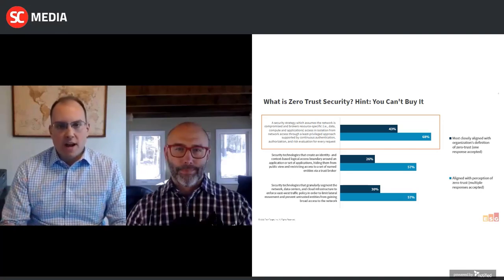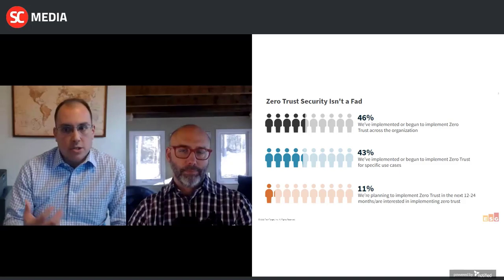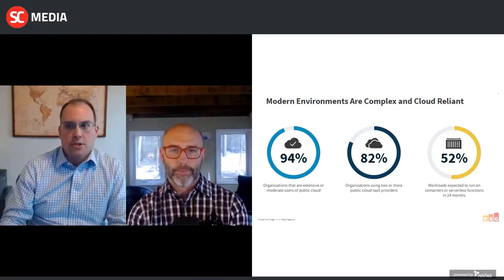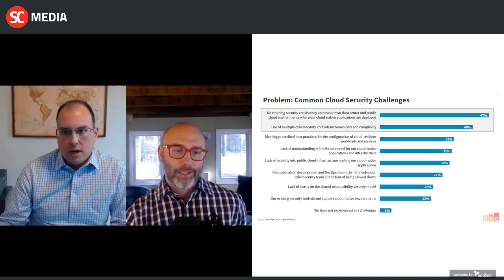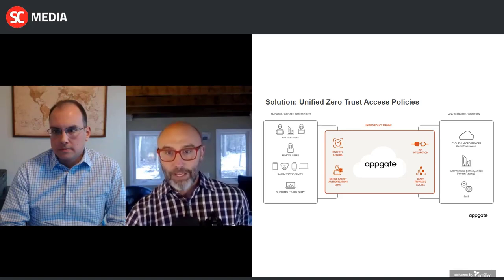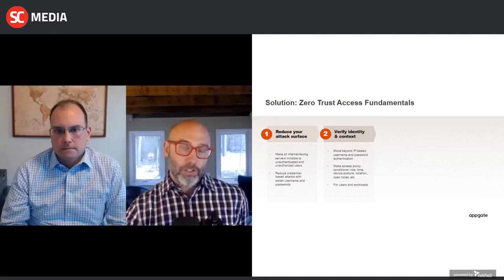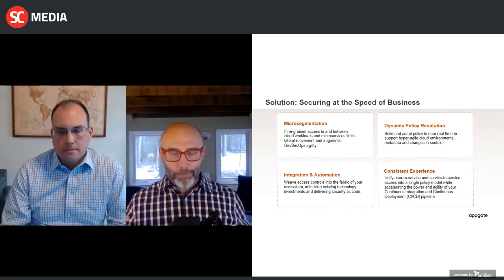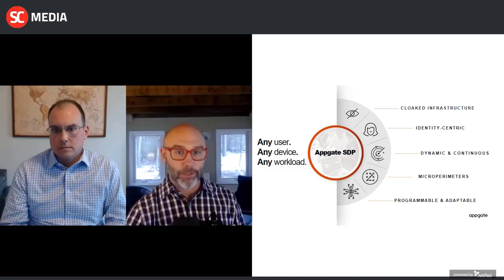Unleash and Secure the Cloud with Zero Trust Network Access Webinar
Zero Trust security helps organizations harden their defenses and empower their enterprise with accelerated transformation initiatives. This learning session features industry experts John Grady of global analyst firm ESG and Colby Dyess of Appgate. It will illuminate how to apply Zero Trust principles to modern architectures and showcase the raw potential of secure cloud access.

– Prioritizing user and workload identity and contextual risk​
– Unifying policies across multi-cloud, hybrid cloud, and on-premises workloads​
– Automating security to keep pace with dynamic workload changes
​– Using integrations to weave security into cloud, security, and business ecosystems​
– Empowering developers and users with frictionless just-in-time Zero Trust access ​

Key Speakers:​
John Grady​. Senior Analyst, ESG​Colby Dyess​. Director, Product Management, Appgate​